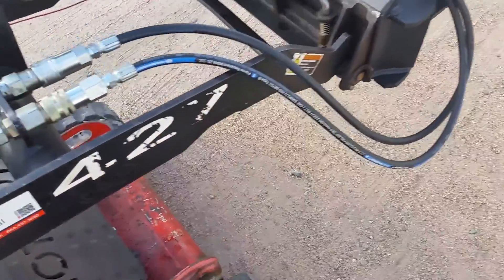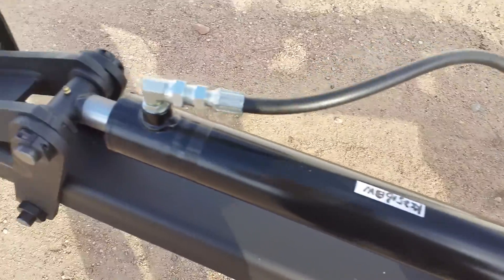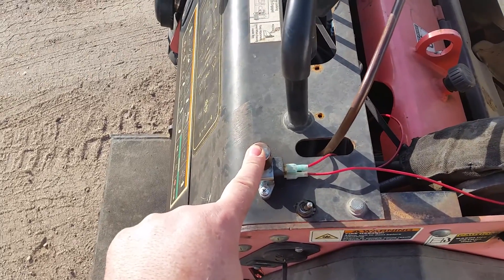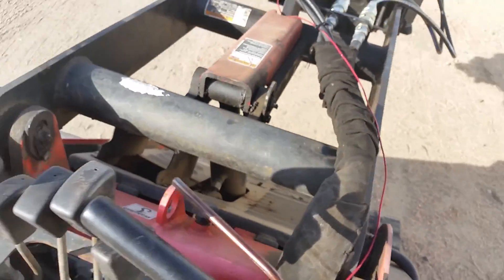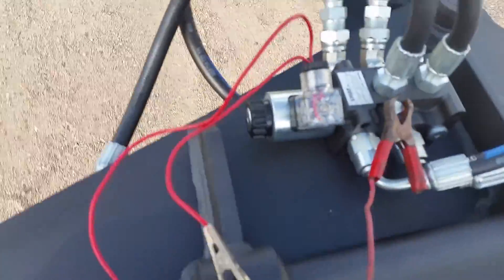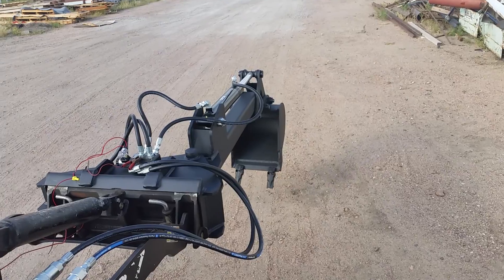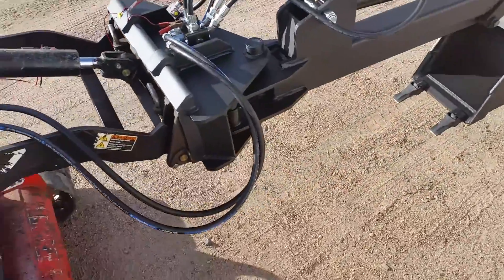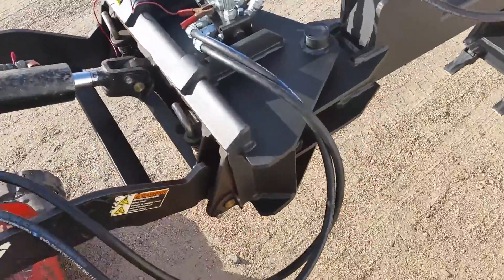how selector valves work and how to hook up on backhoes and dozer blades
This is a quick video on how to hook up the selector valves we use.   I hook mine from the battery.  Some people hook it from the starter solenoid so the hot line shuts of with the key.  Even though this video shows the backhoe,  the hook up is the same on the 6 way blades.